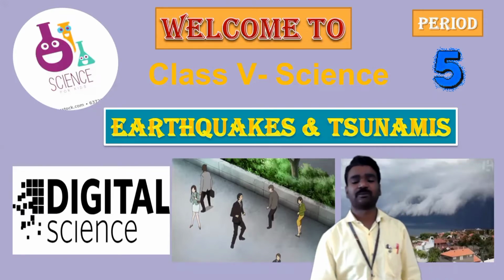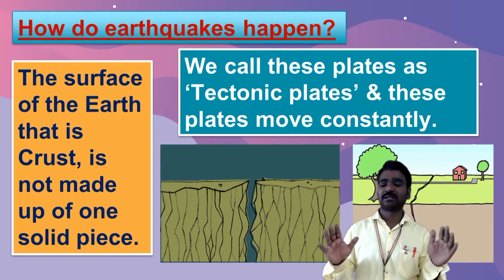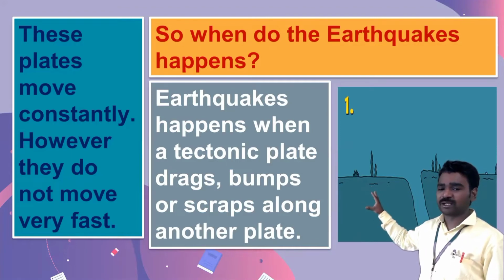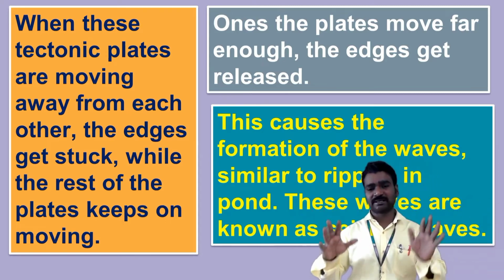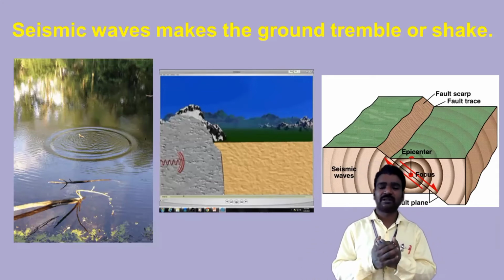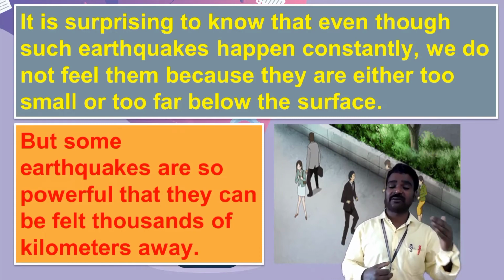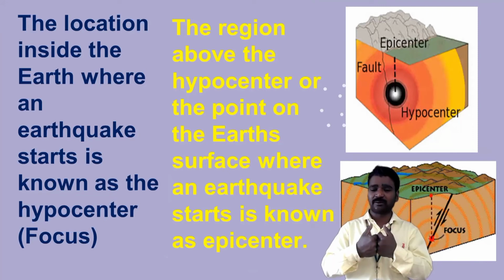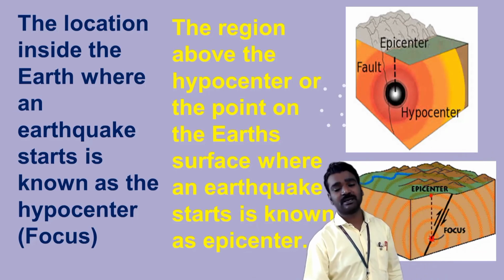Class V Science Earthquakes & Tsunamis Part 2 By Mr Abhilash Jadhav